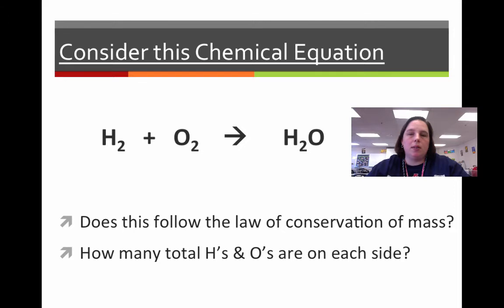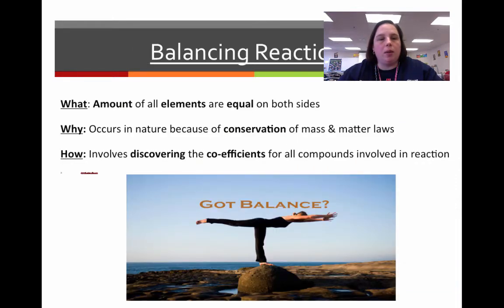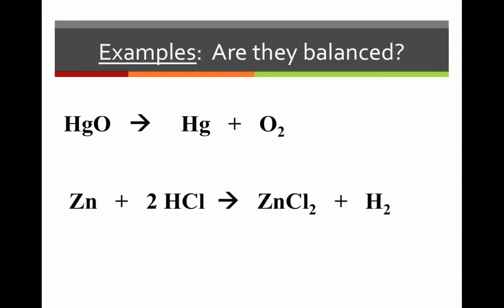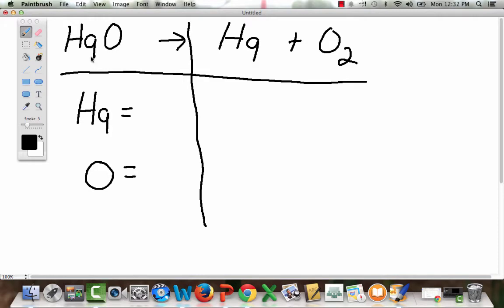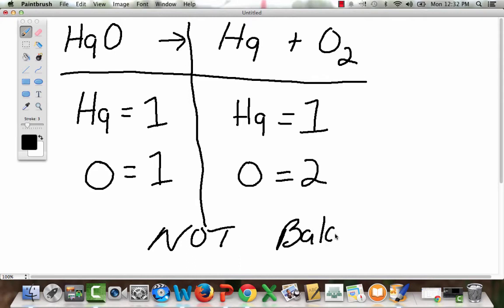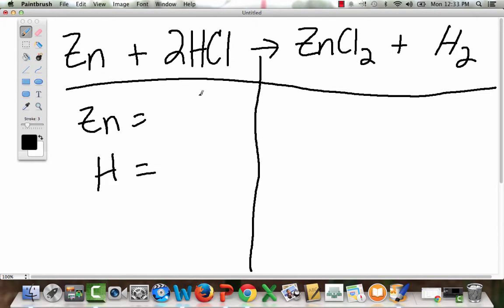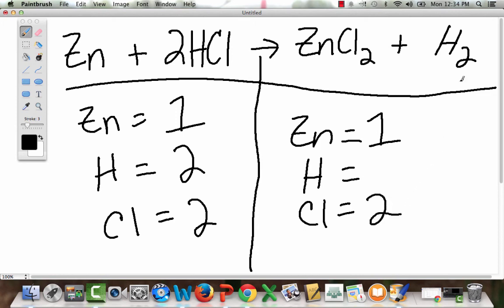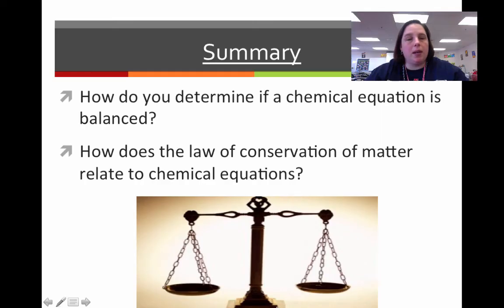Video #46 Begin to Balance reactions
how to begin balancing reactions